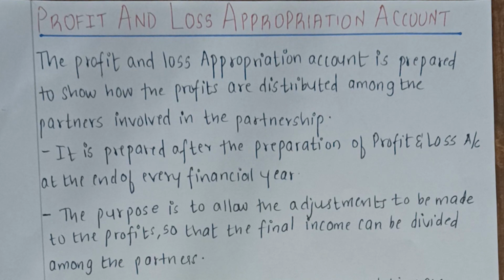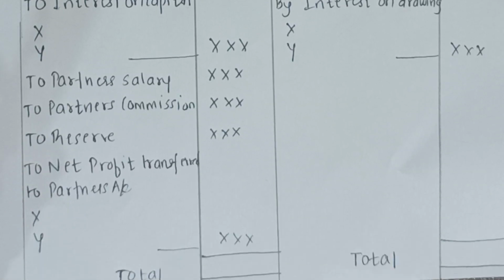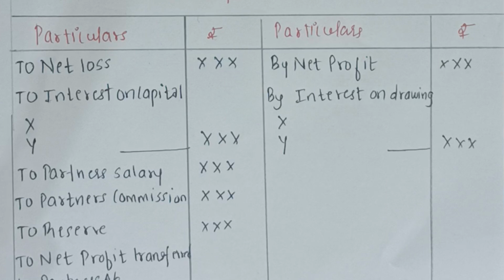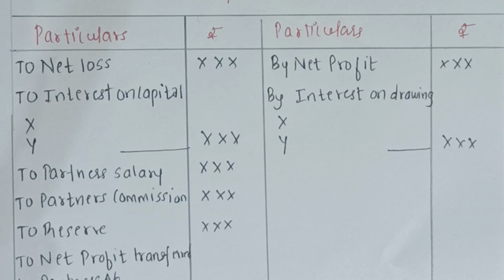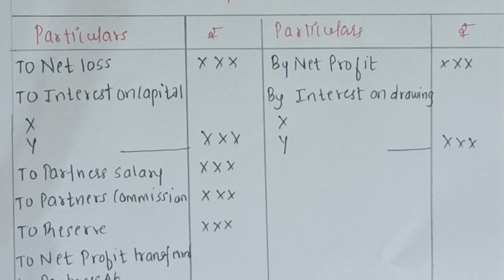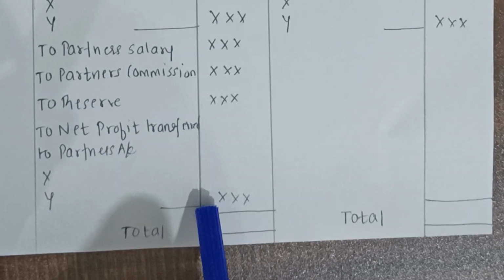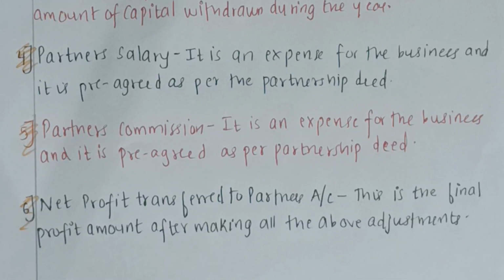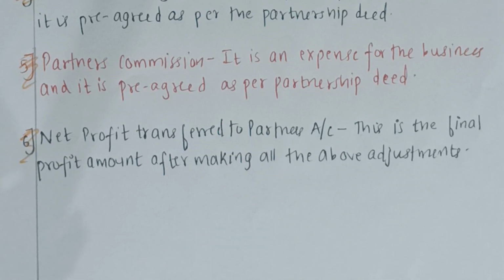Profit and Loss Appropriation Account|Std12|Accountancy